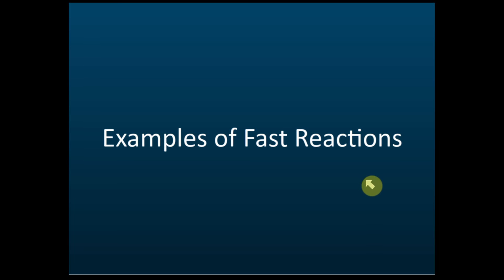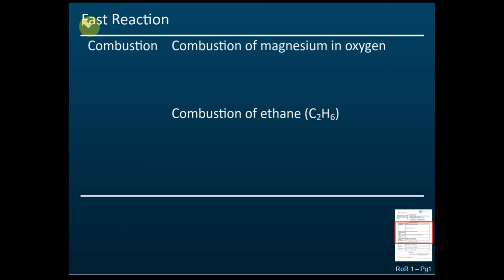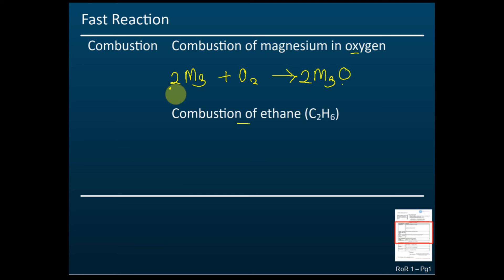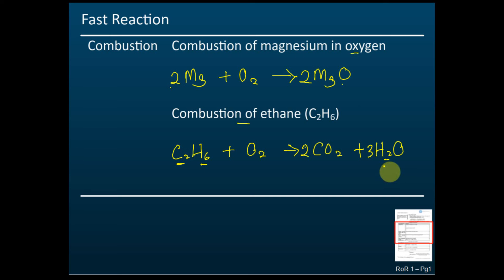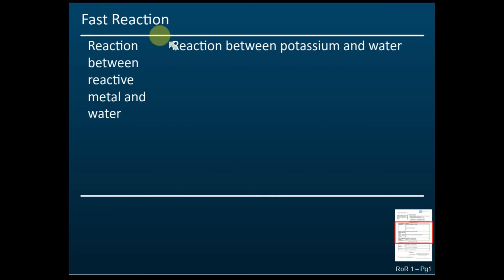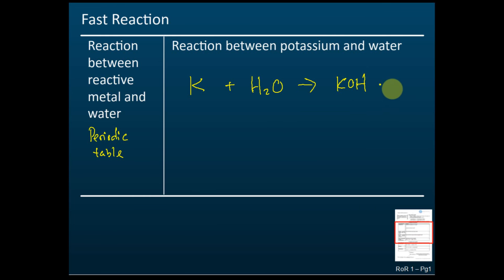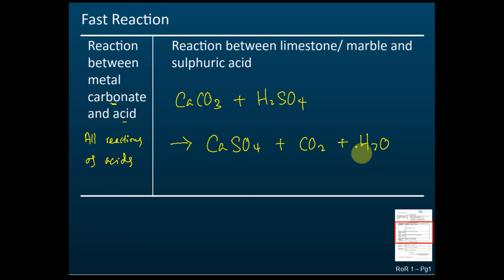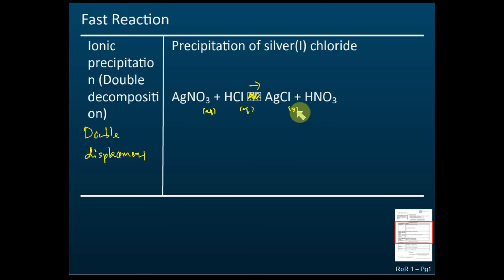Rate of Reaction - Examples of Fast Reactions